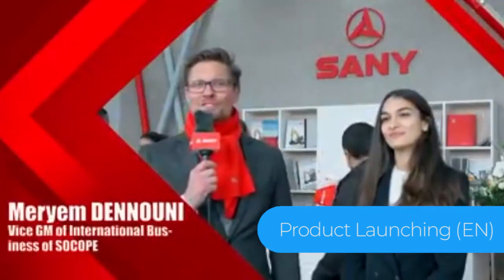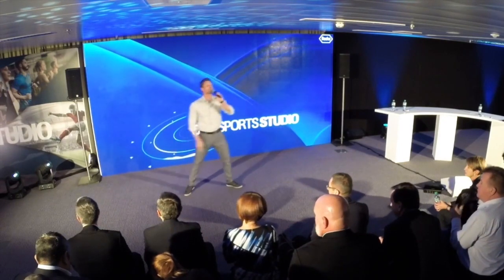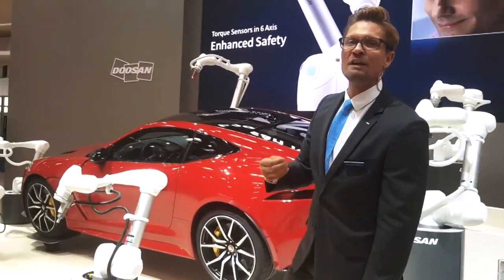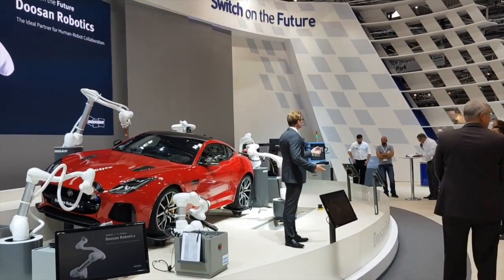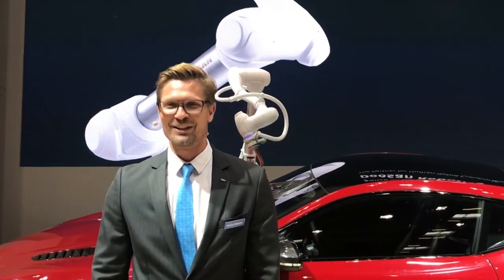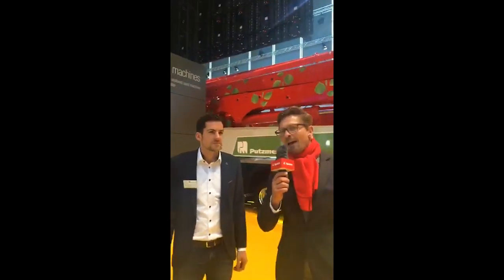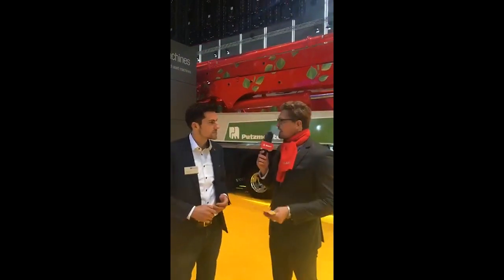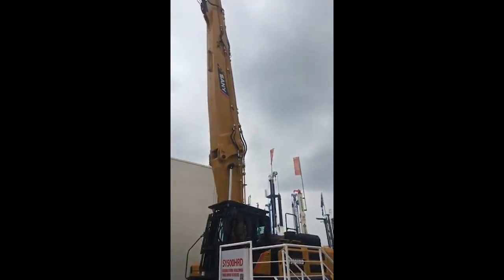avon kettner showreel product showcasing